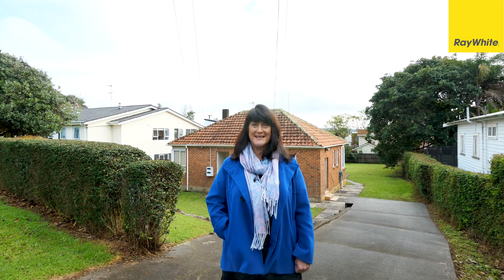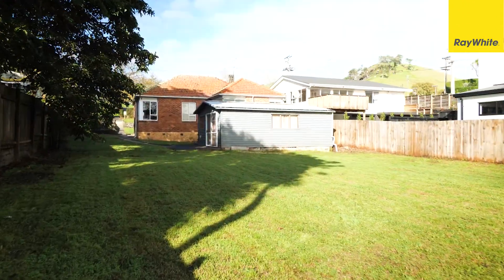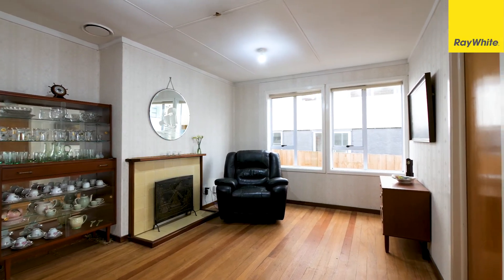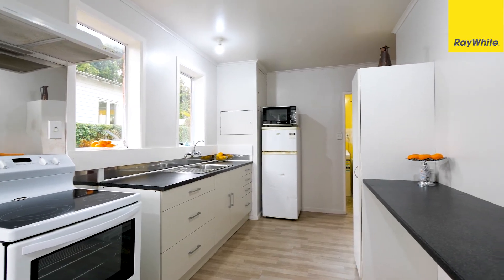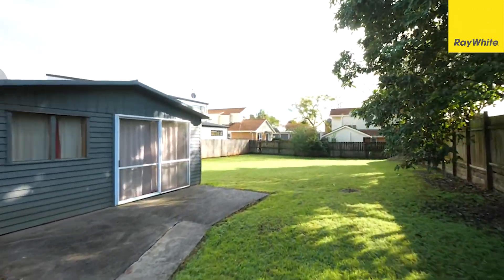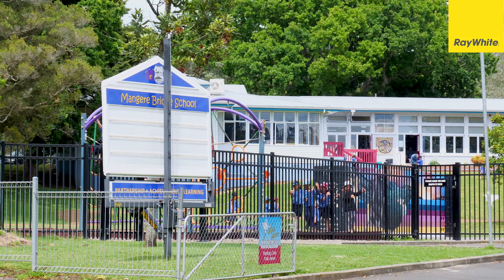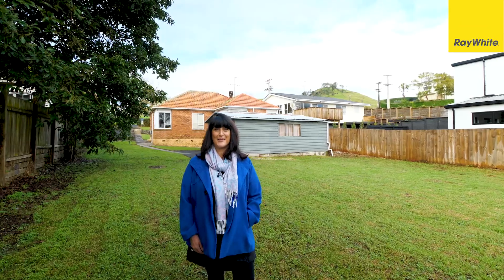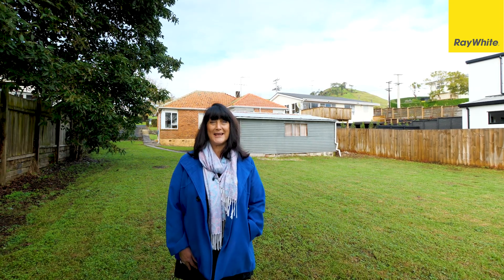16 Taylor Road, Mangere Bridge (Suzanne Thomas)